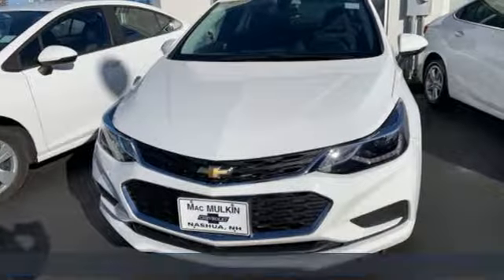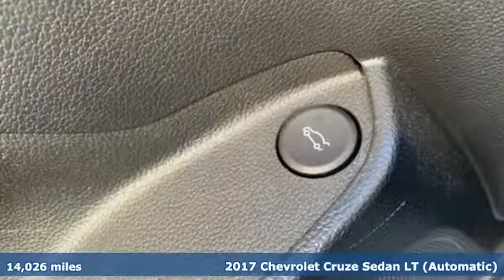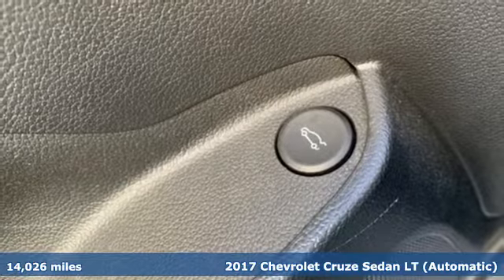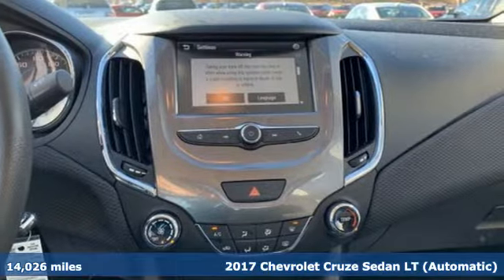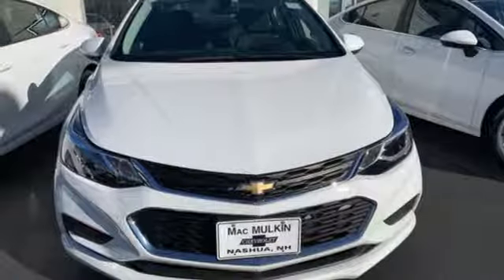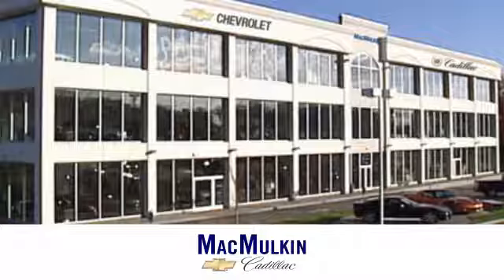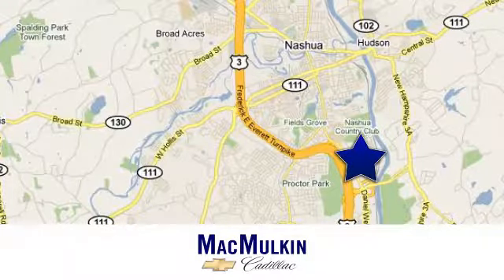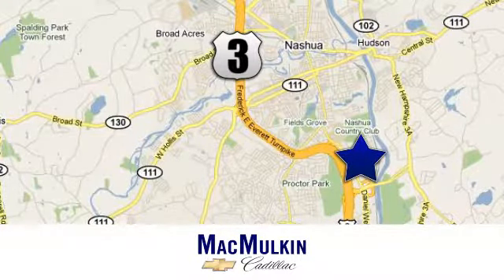2017 Chevrolet Cruze Nashua, NH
Year: 2017
Make: Chevrolet
Model: Cruze
Trim: LT
Engine: 4 Cyl. 1.4L
Transmission: Automatic
Color: Summit White
Interior: Jet Black
Mileage: 14026
Stock #: 1841H
VIN: 1G1BE5SM3H7148811

Address:
3 Marmon Drive